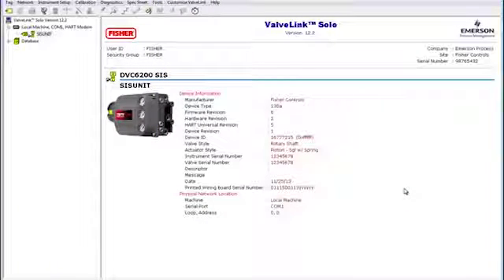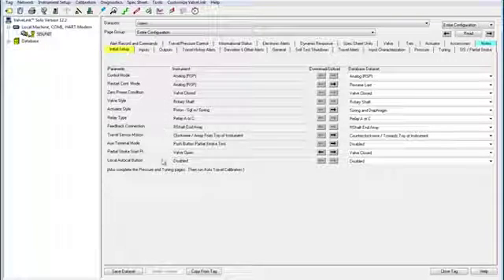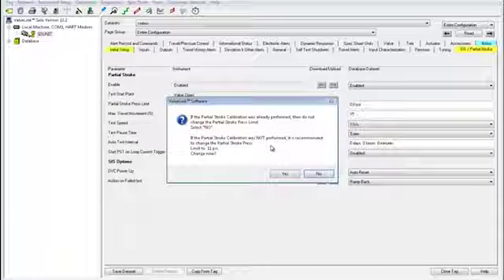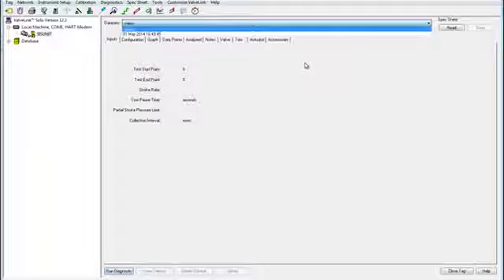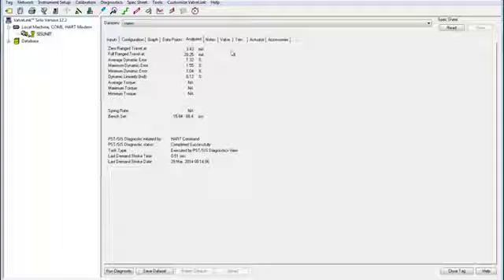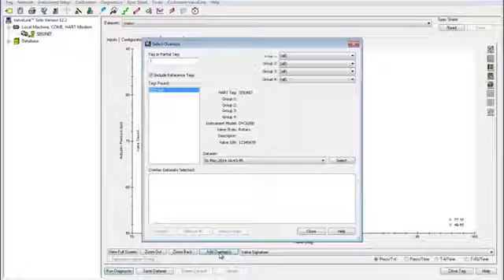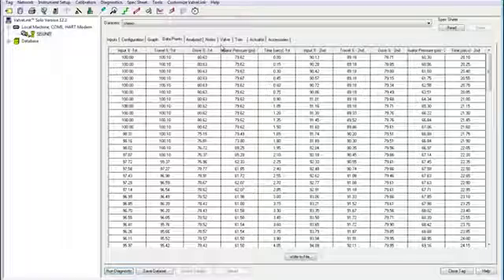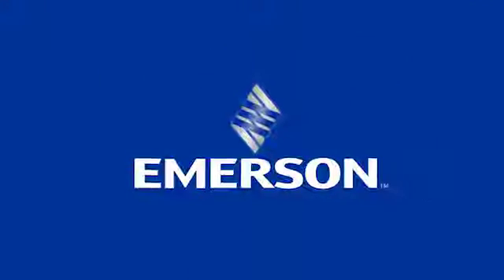How to run a DVC6200SIS partial stroke test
How to run a Fisher DVC6200SIS partial stroke test